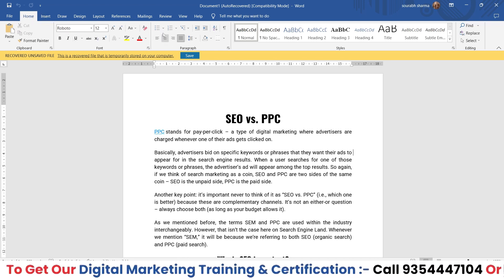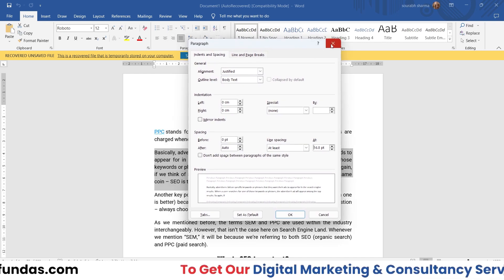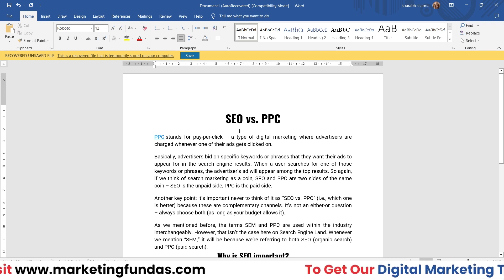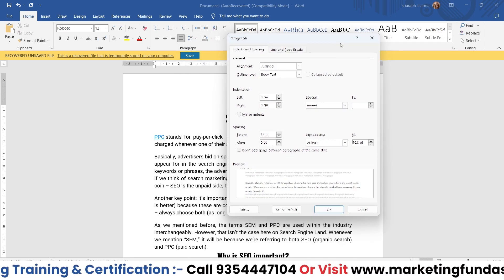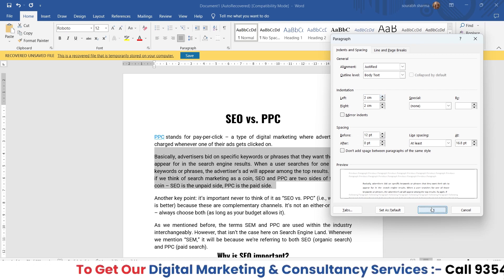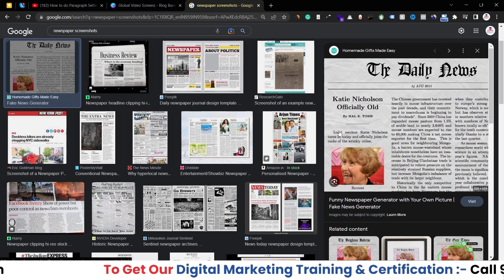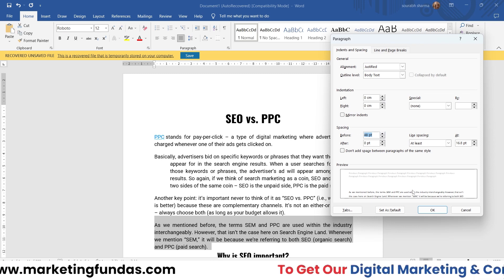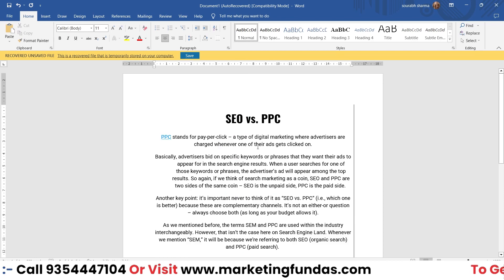Learn All Paragraph Settings in MS Word | Line Spacing, Formatting, Alignment, and More!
Want to take your document formatting skills to the next level in MS Word? Look no further! In this comprehensive tutorial, we'll dive into paragraph settings, including line spacing, paragraph formatting, and alignment.

Learn how to adjust line spacing, set paragraph indentation, format paragraphs with ease, and align your text perfectly. Whether you're using Word 2019 or an earlier version, this tutorial has got you covered.

Join us now and unlock the full potential of MS Word's paragraph settings. Get ready to create professional-looking documents like never before!